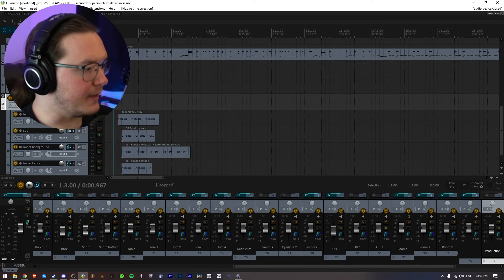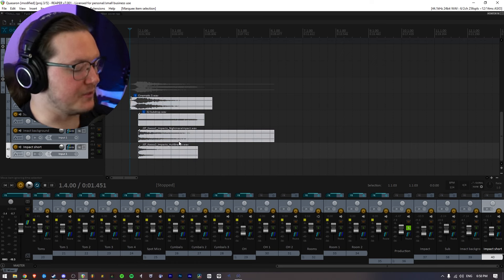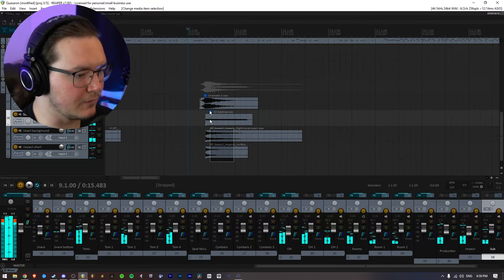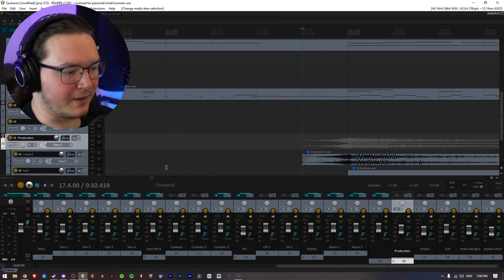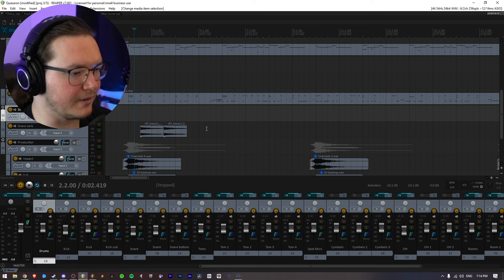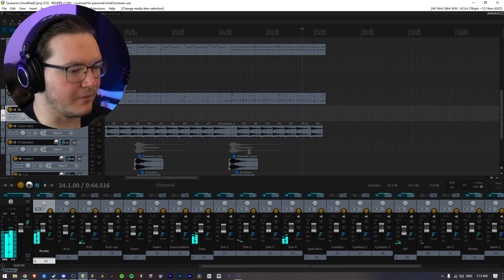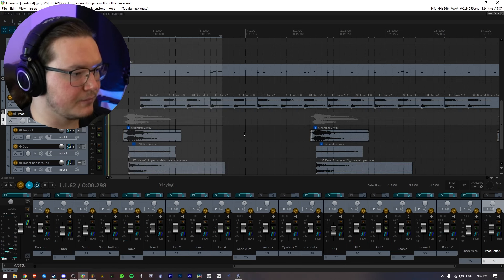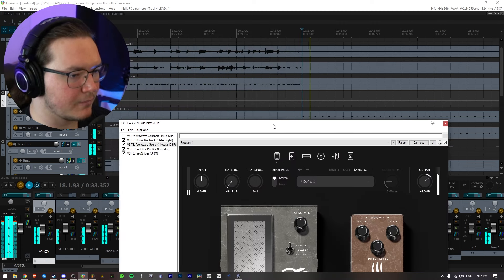Elevate your song with post production / Track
Quick and easy steps to adding impact to your mix as well as even fill out the space with post production.